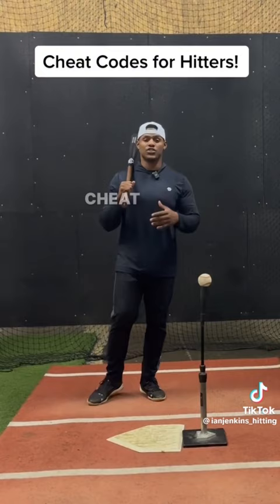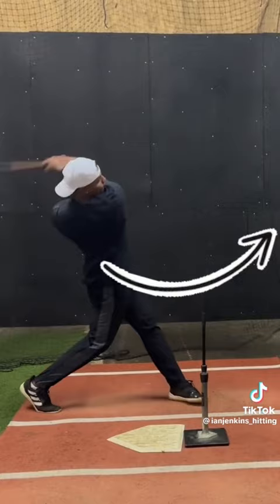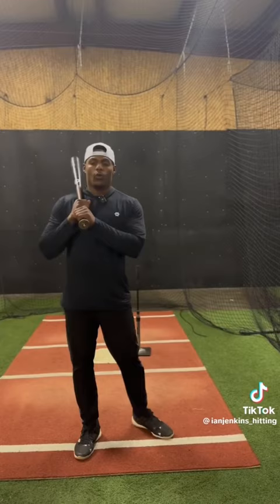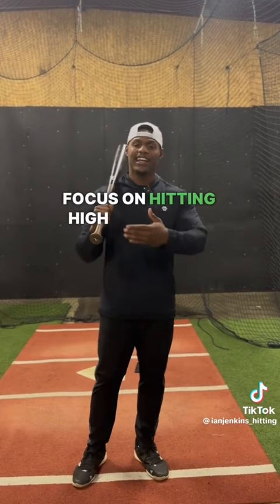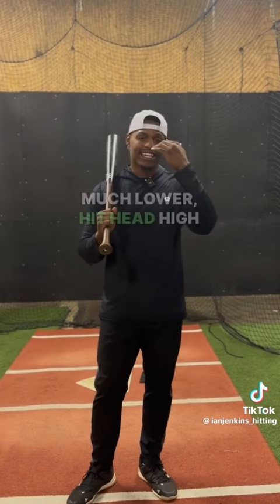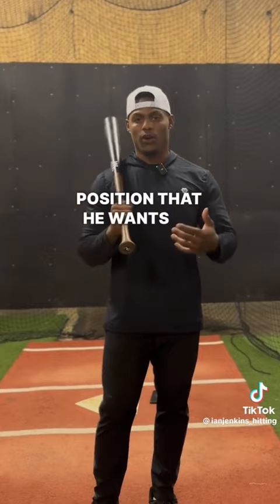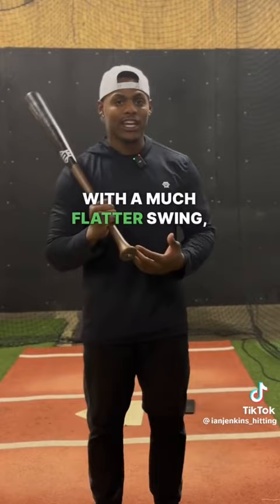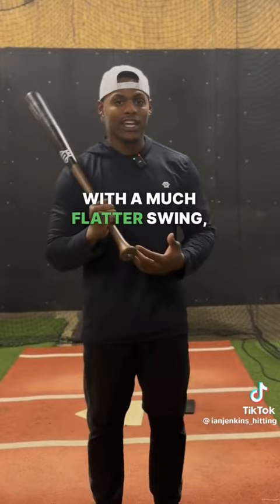Ian Jenkins Talking Hitting 📈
College Baseball player, Ian Jenkins loves talking hitting. And we love listening! Check out this BP approach from Ian! 💪